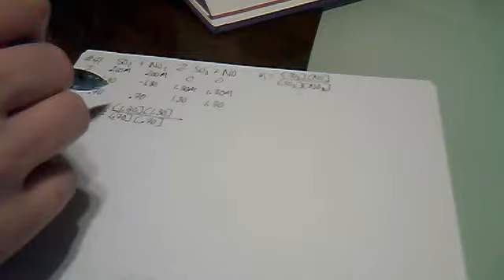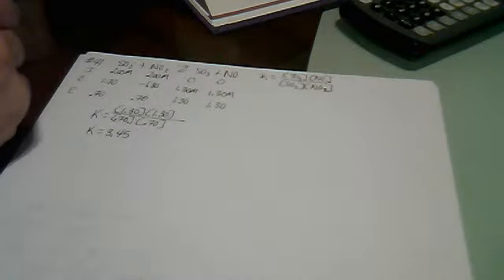Webcam video from November 18, 2013 11:11 PM